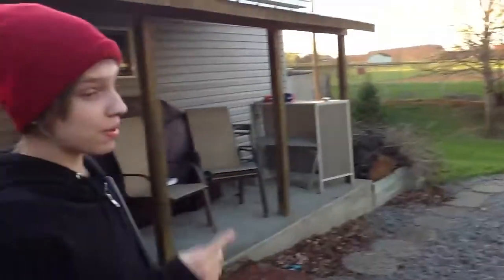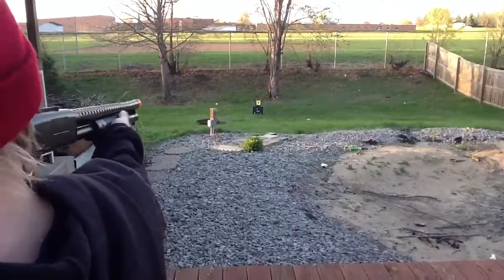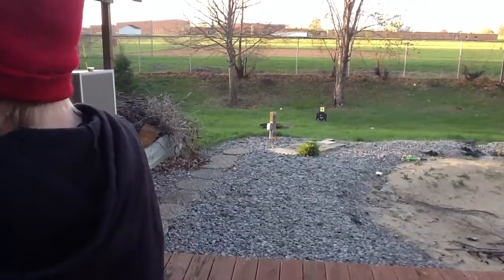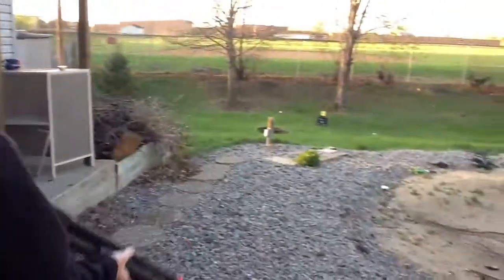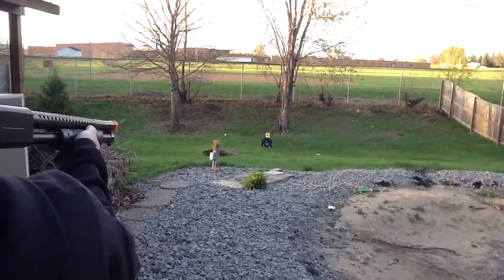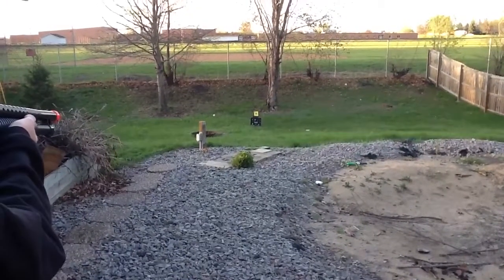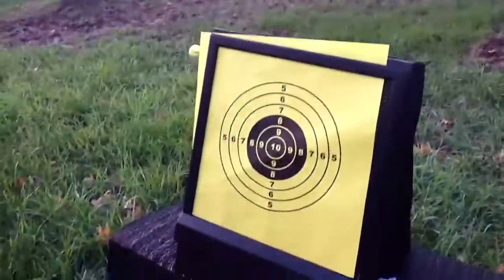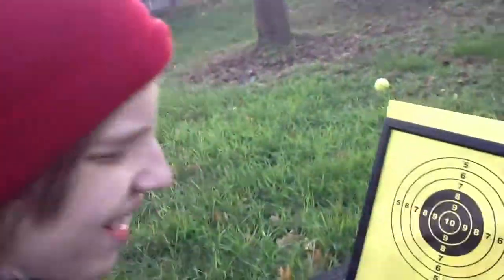airsoft shooting, shotguns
Our shooting of the shotguns